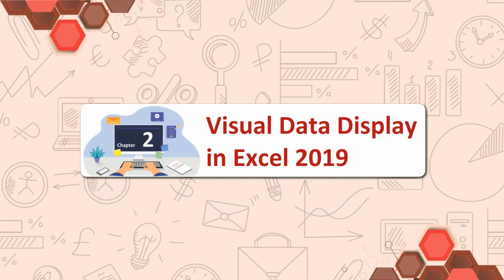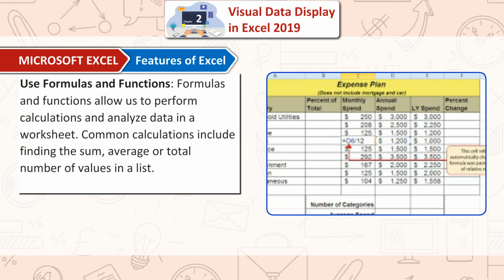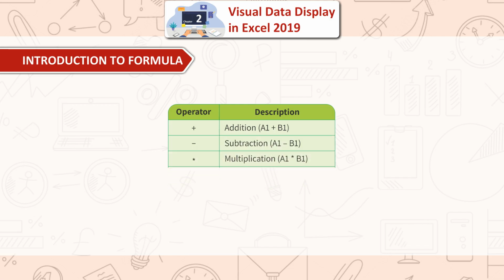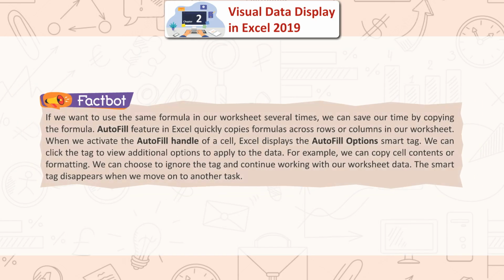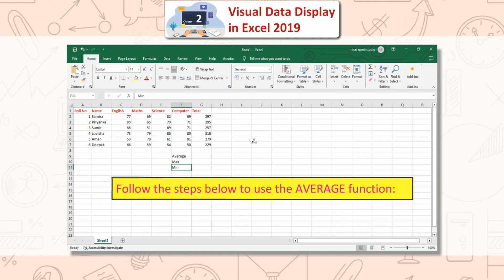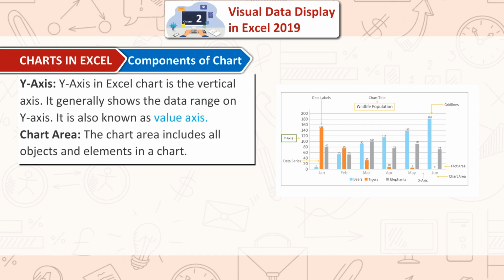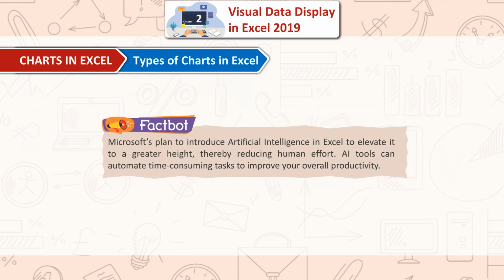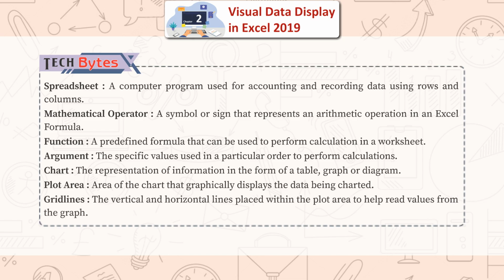Ch 2 | Oliver | Computer | Class 7 | Visual Data Display in Excel 2019 | For children